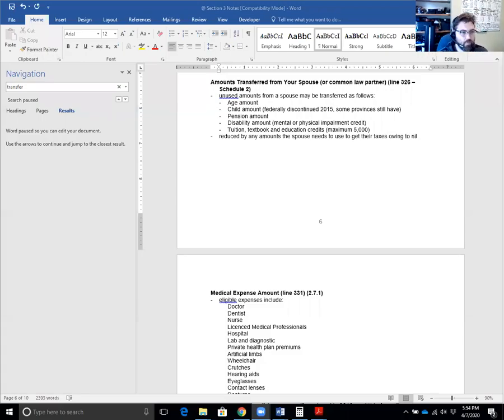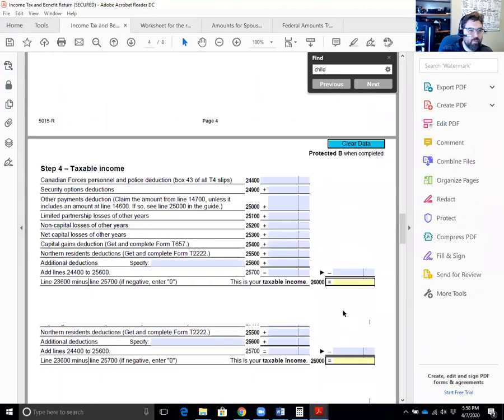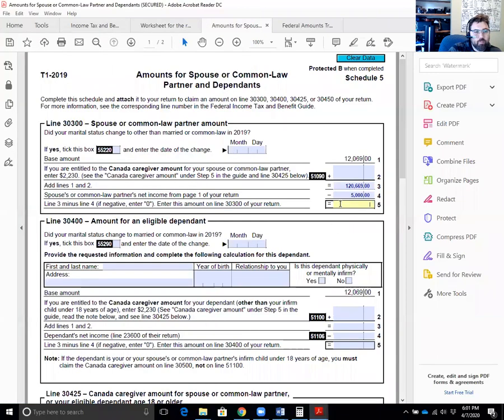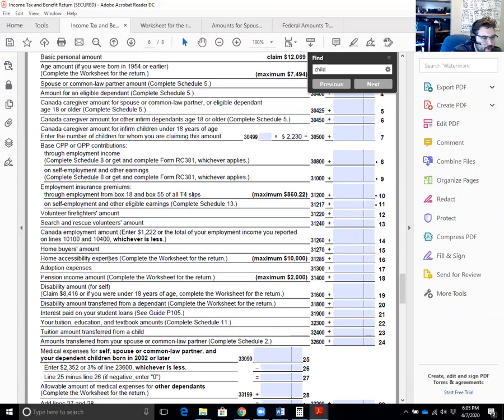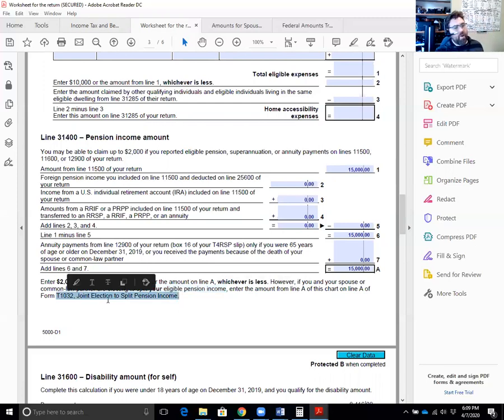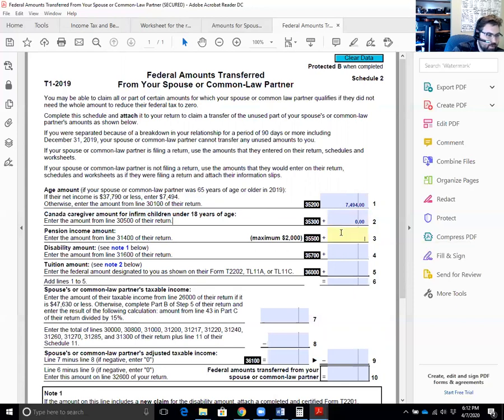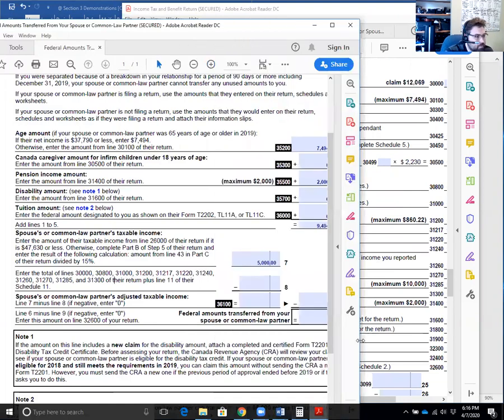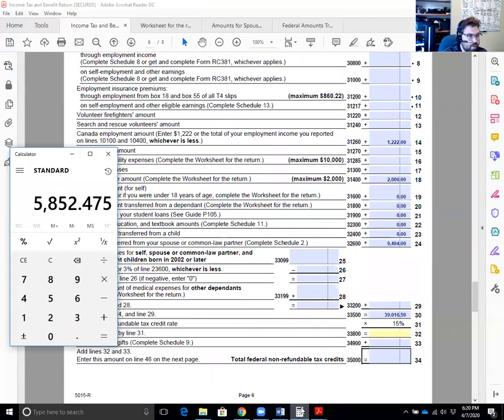Amounts Transferred From Spouse